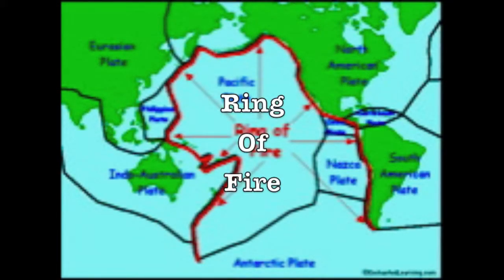Humanities Assignment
Liam and Leon's Assignment Video :)